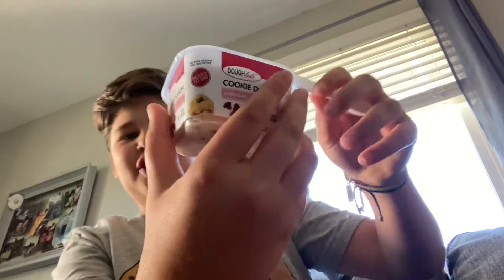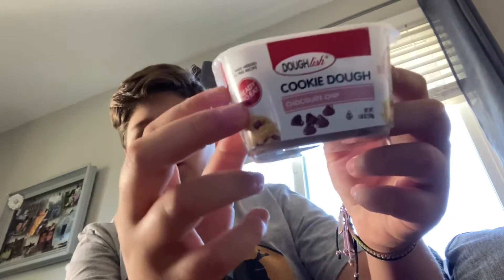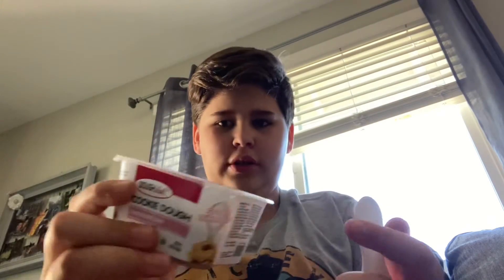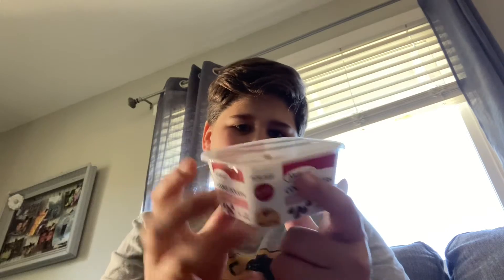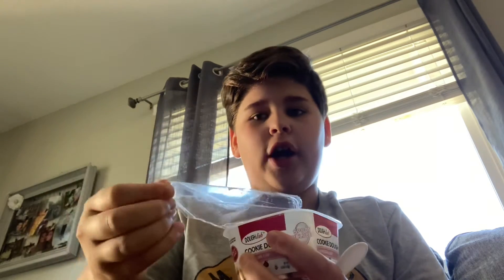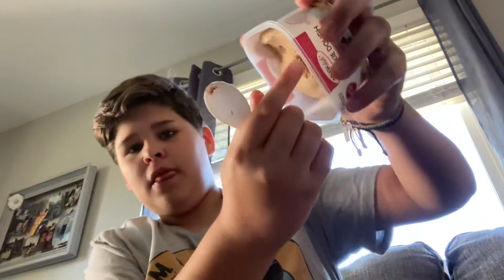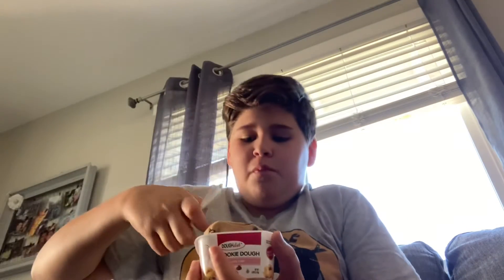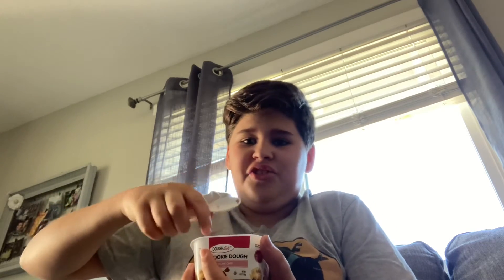Vat19 Review Cookie Dough